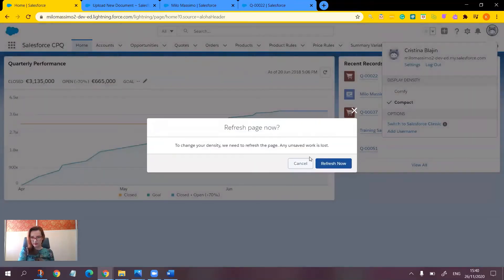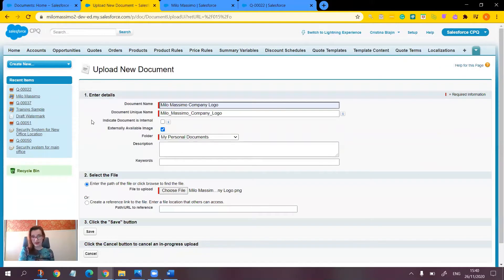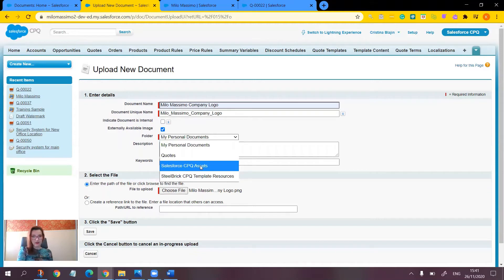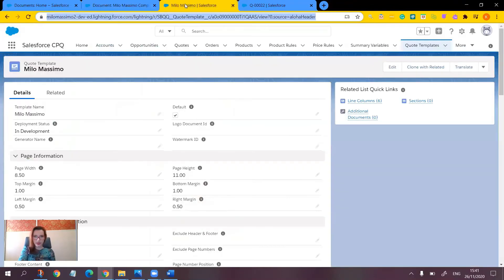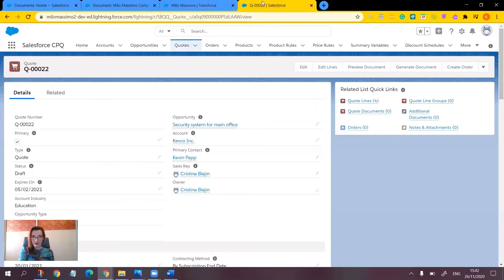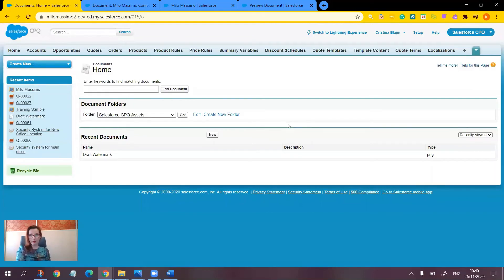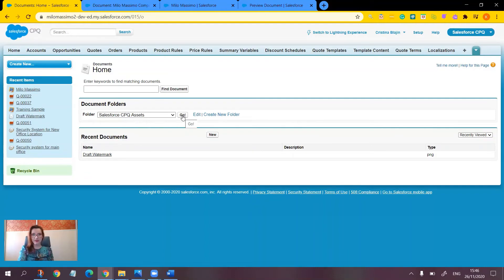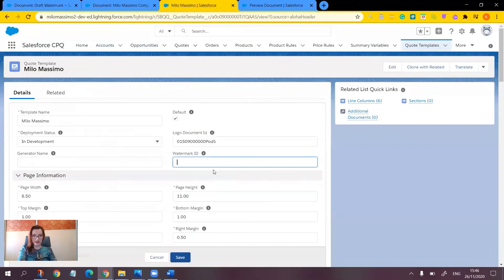Salesforce CPQ Adding Images to Quotes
Do you want to personalize your CPQ quotes and give them a professional and organized look? Find out with us how to add images to your quotes in order to achieve this.

Stay up-to-date with what is going on in the Salesforce CPQ world by following our LinkedIn Page for the latest updates